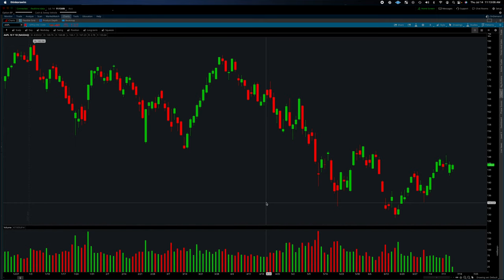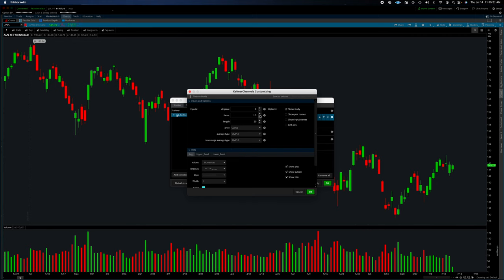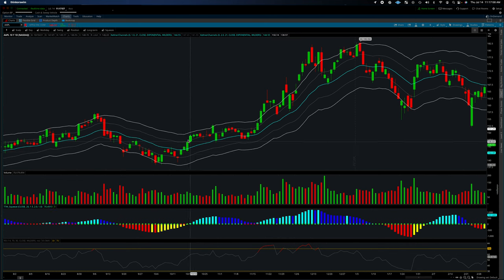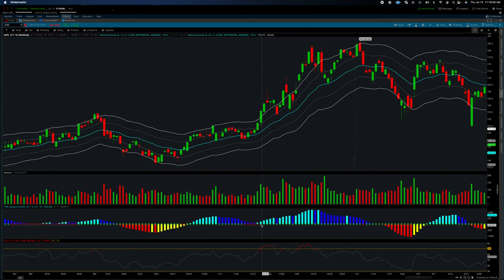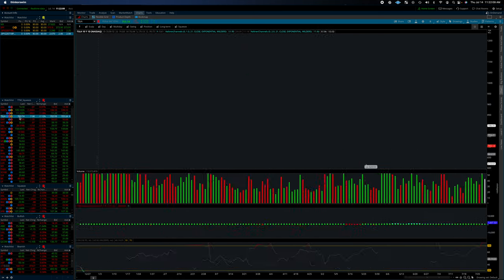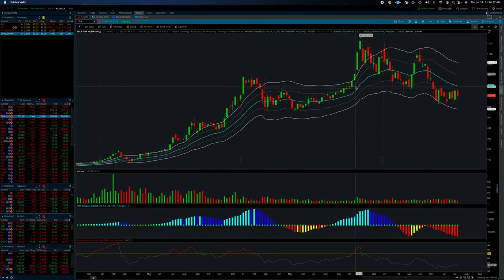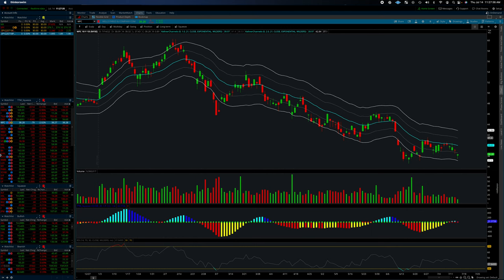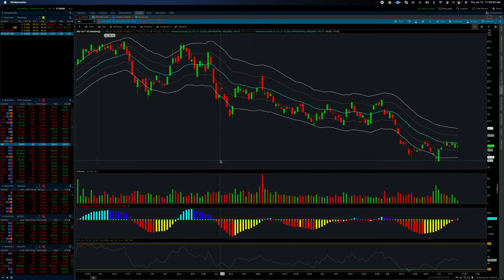Mastering the Squeeze Part 2: Building a TTM_Squeeze View for Monitoring Squeeze Plays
Learn how to build a view using TTM_Squeeze, RSI, and Keltner Channels to to review, enter, exit, and manage Squeeze plays. The Squeeze is my absolute favorite swing setup and the only type of trade I swing.